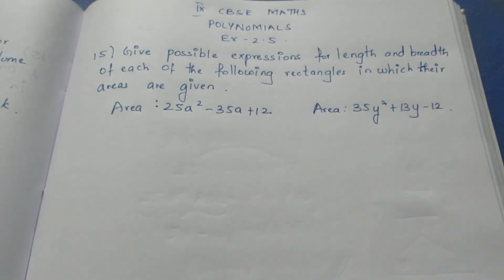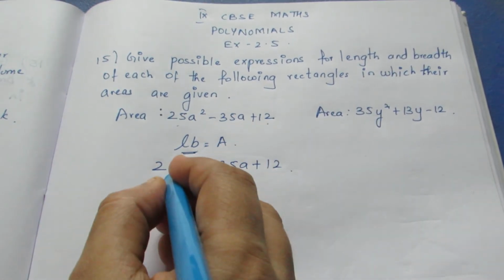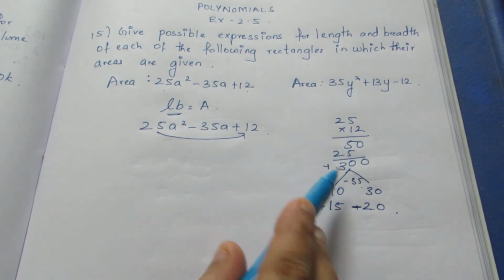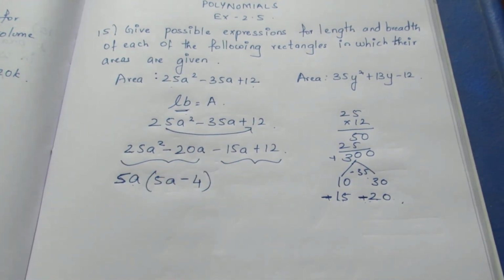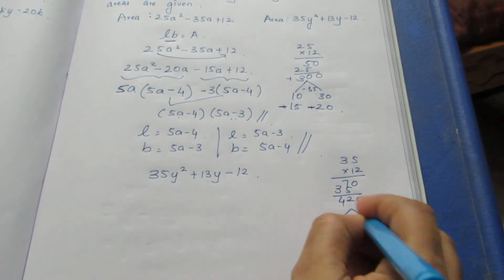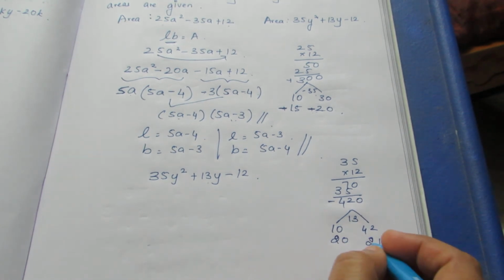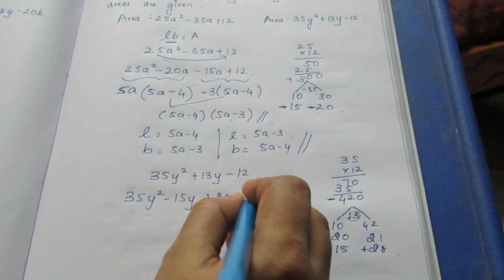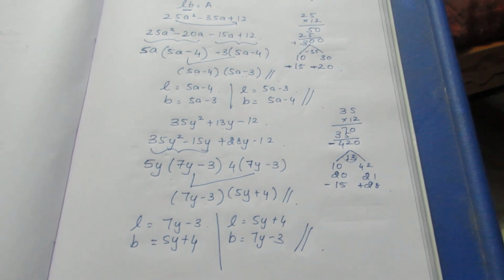CBSE NCERT CLASS 9 MATHS POLYNOMIALS EX 2.5 Sum 15 (SOLUTION IN ENGLISH)